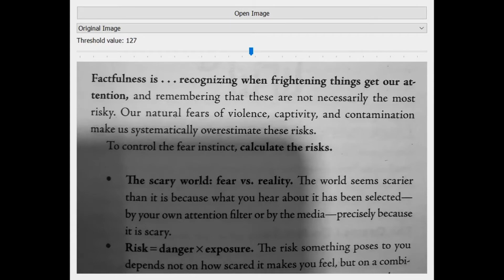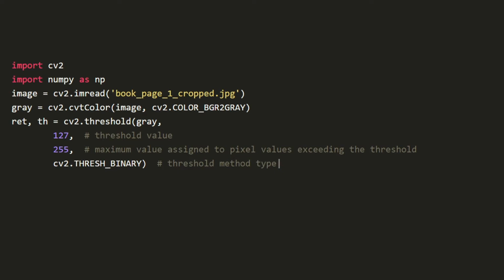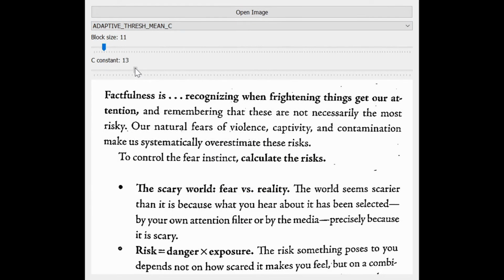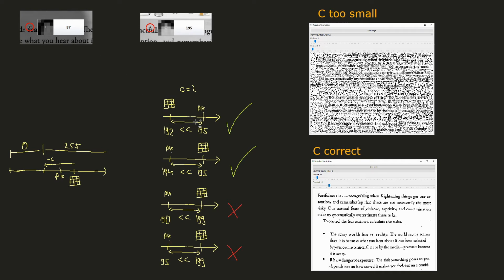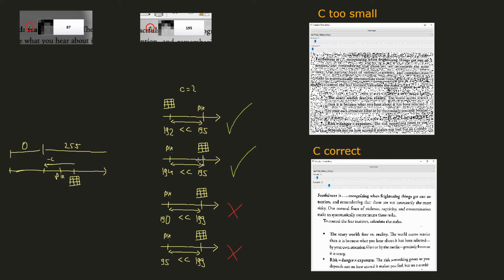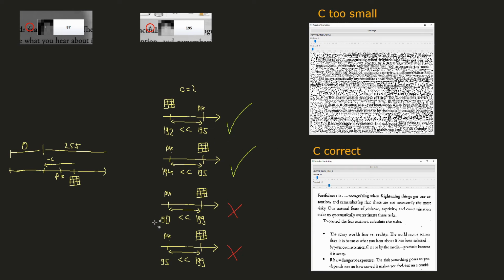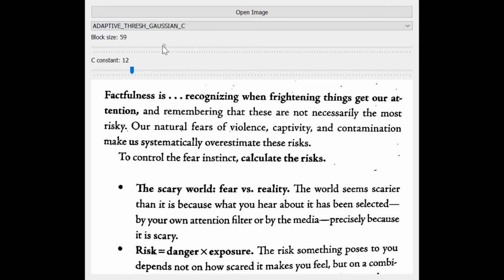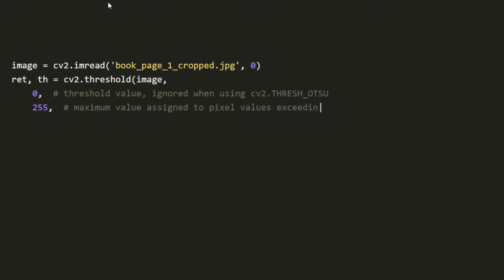Enhance a Document Scan using Python and OpenCV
Go behind the scenes of document scanning apps and learn image thresholding by example.

Document scanning and Optical Character Recognition (OCR) are some of the oldest problems in the field of computer vision. In this article we're going to focus on how to create an easy to read version of a poor quality book page image. This example will outline he differences between image thresholding methods covered in this video.